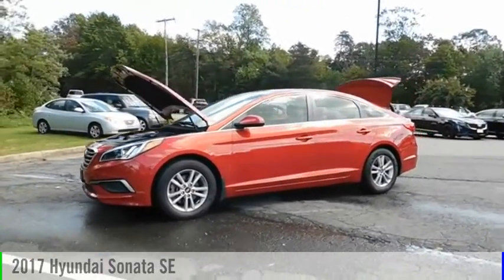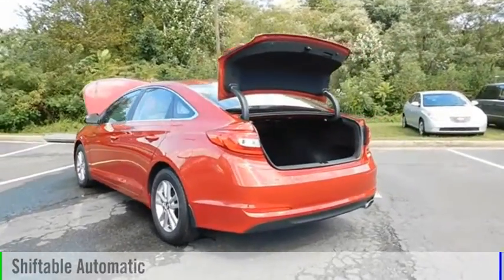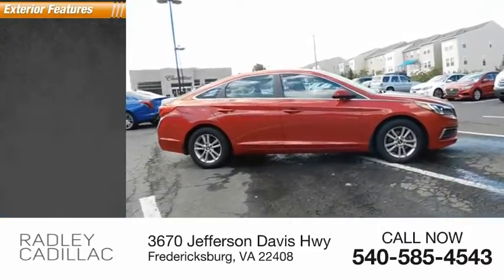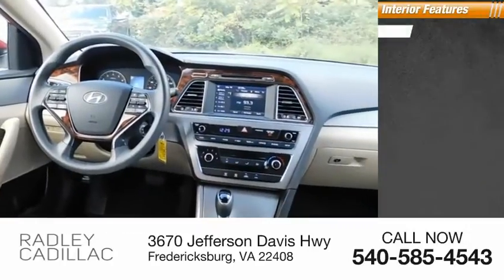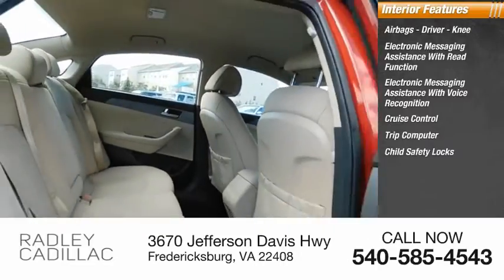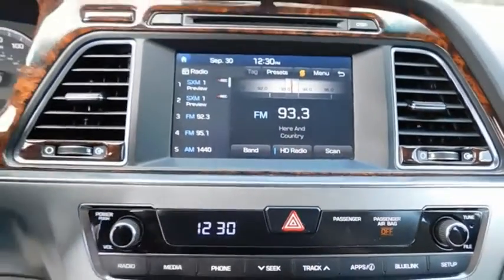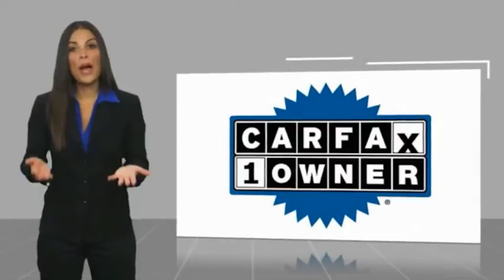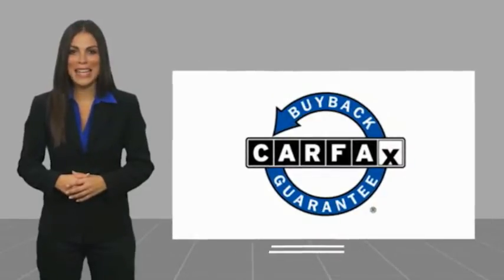2017 Hyundai Sonata SE CWP0136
2017 Hyundai Sonata SE

Radley Cadillac
3670 Jefferson Davis Hwy